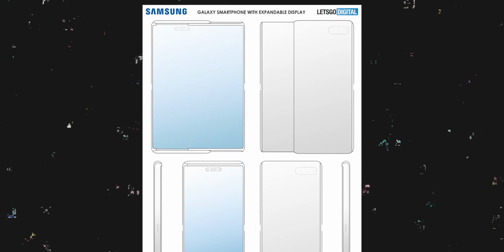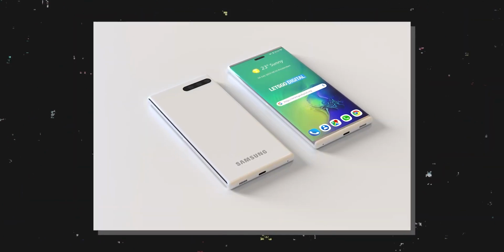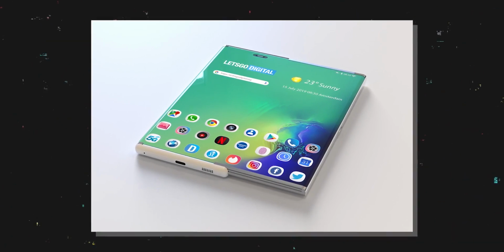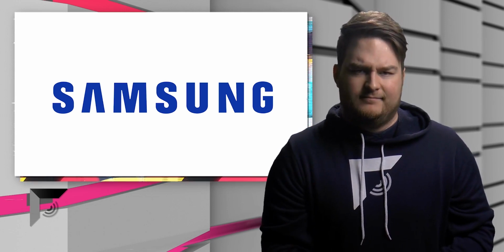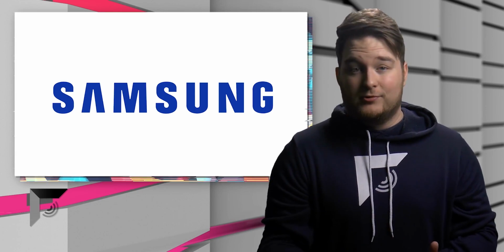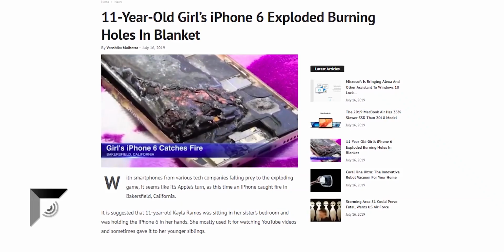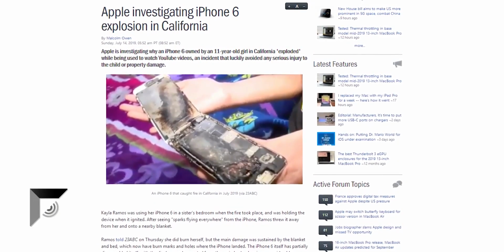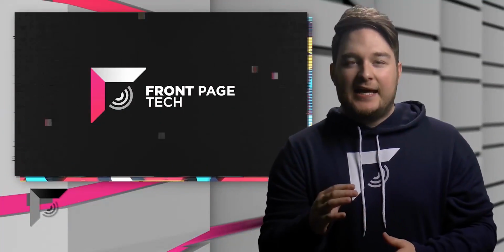Samsung is making an EXPANDABLE phone 😂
EP. 870 - Samsung is making an EXPANDABLE phone
Samsung is working on a rollable phone that expands... like, literally, the screen extends because the display is rollable. Is this a better implementation than the Galaxy Fold?

Get extra episodes of FPT!